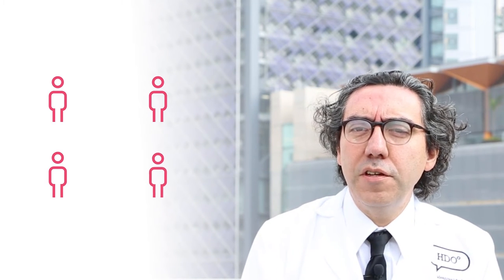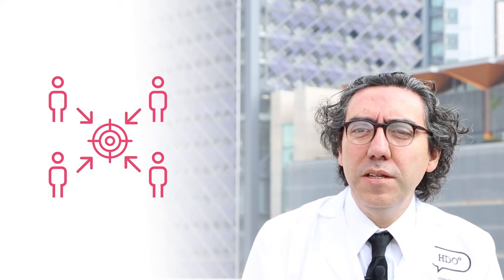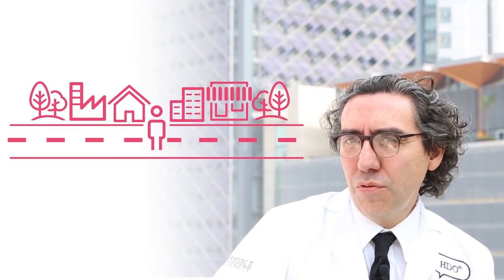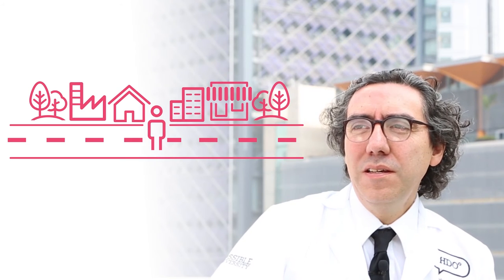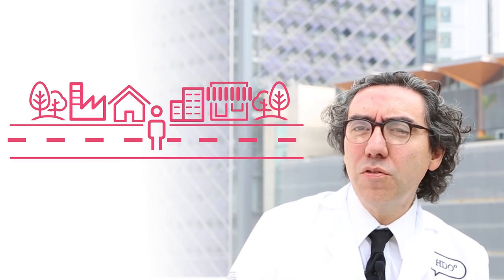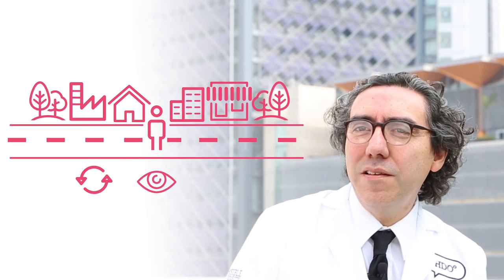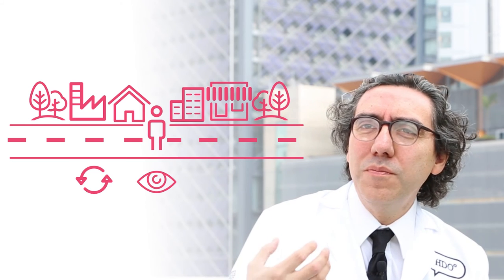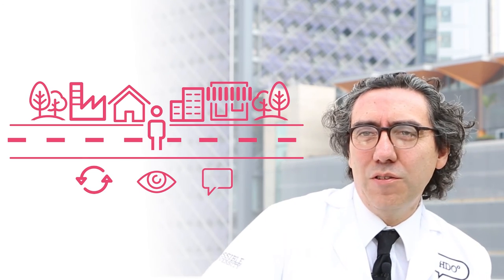Consultores MIR | Cuauhtémoc Rodríguez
En el Master in Ideas Reality contamos con una gran diversidad de consultores. Conoce sus puntos de vista y opinión en esta serie de testimoniales.

Nombre: Cuauhtémoc Rodríguez
Cátedras: Design Thinking
Frase dentro del Máster: “Insights poderosos”
Café: Expreso doble cortado (Gibraltar del Alma Negra)
Área de interés: Pensamiento categorial y observación sistémica.
Superpoder: Paciencia.

Producción: Xene Producciones
Post-Producción: HDOº